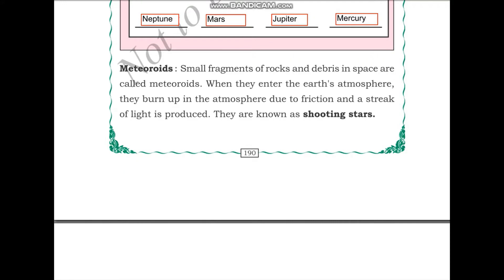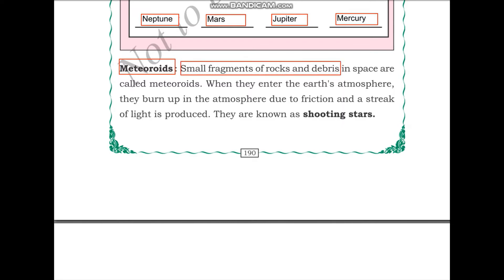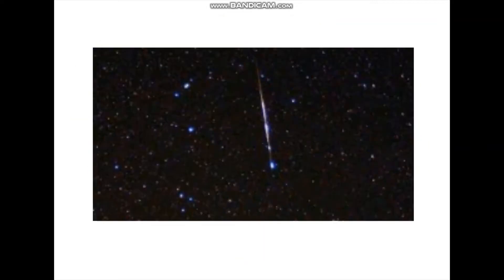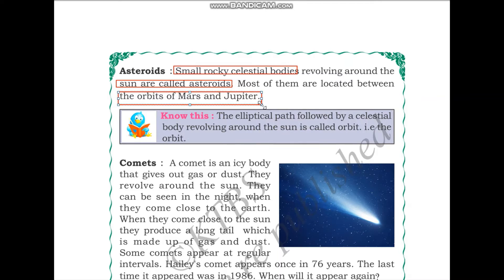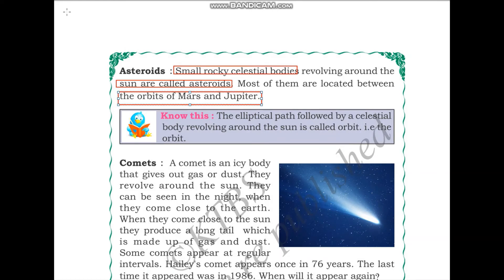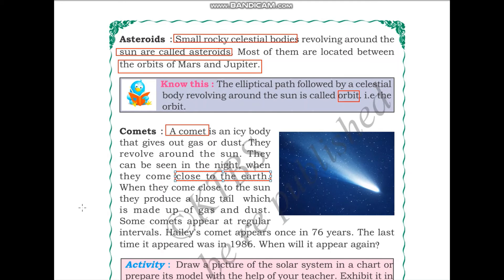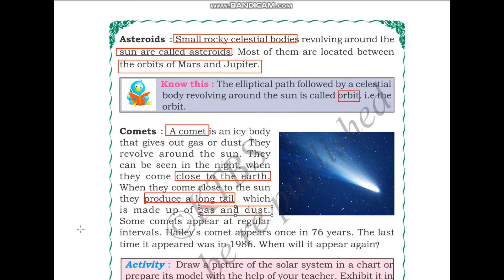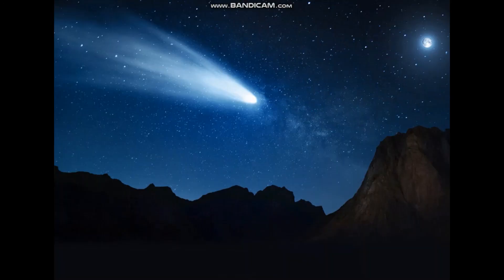The sky - part 4 | Meteoroids | Comets | Asteroids | 5th Science EVS | Karnataka State Syllabus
In this lesson, we will learn about,
1) Know about the Sun and its family
2) Understand the shape and size of the  Earth,  its movements, causes of day and night.
3) Know about the meteors, asteroids and comets.
4) Understand the movements of the Moon and its phases
5) Know why the Earth is a unique planet among the other planets.